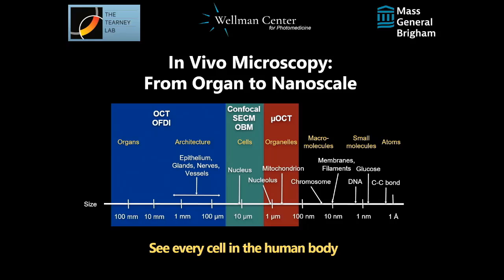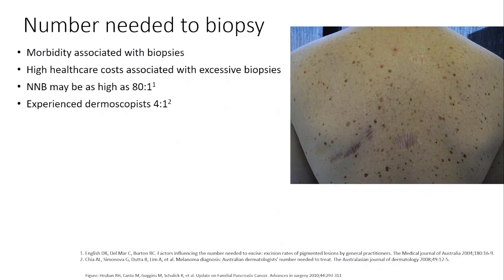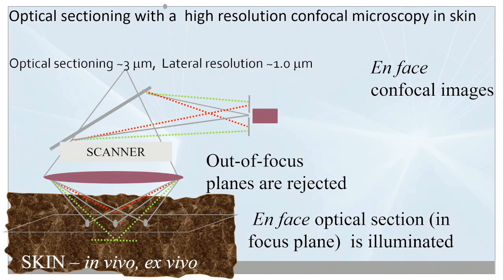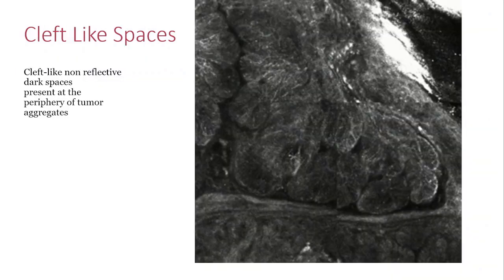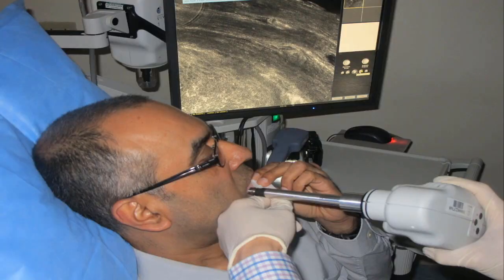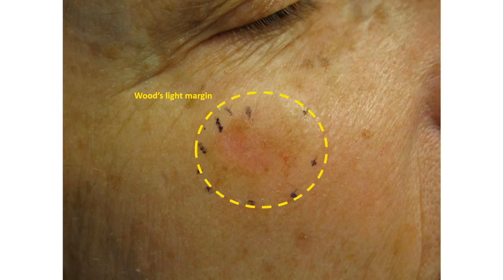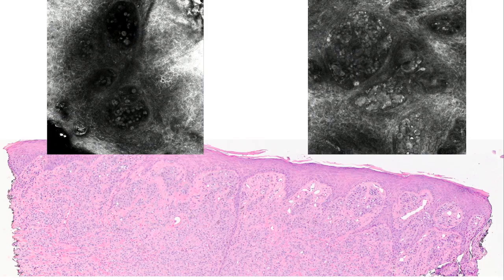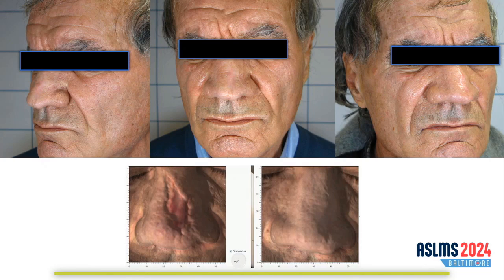Imaging for Diagnosis and Management 2